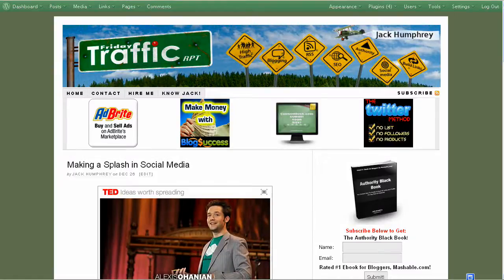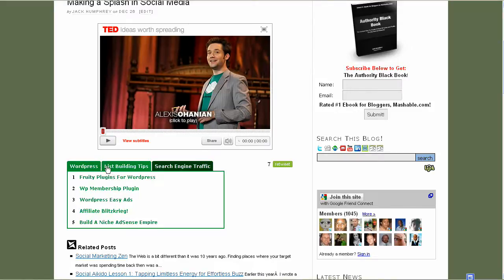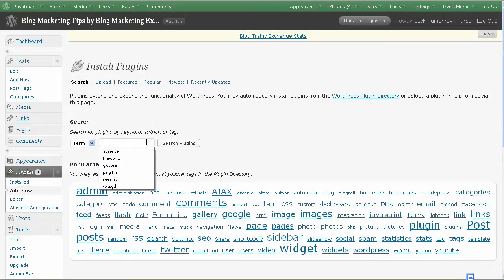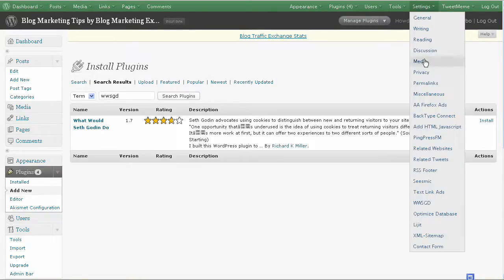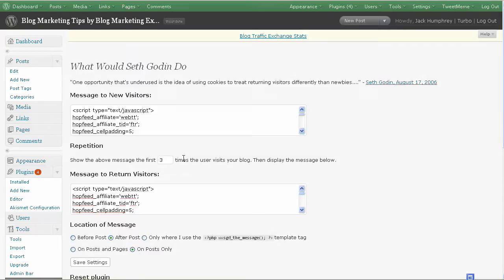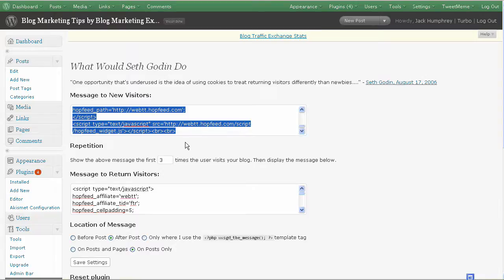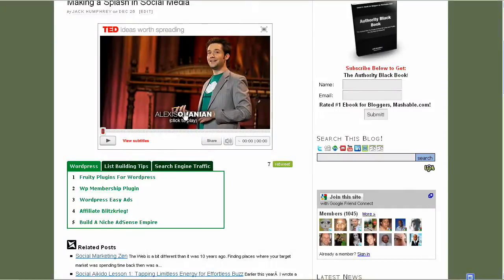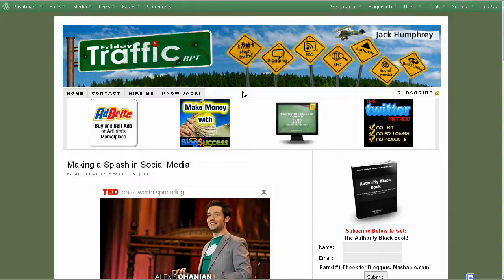What Would Seth Godin Do? Wordpress Plugin Trick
This is an unconventional way to use the "What Would Seth Godin Do?" (WWSGD) Wordpress plugin.  I show you how to use the plugin to put any kind of widget, javascript, or html above or below each of your blog posts.